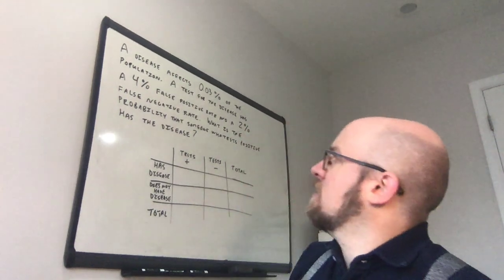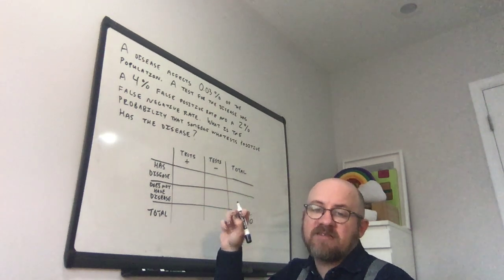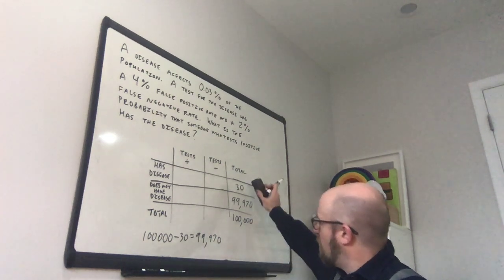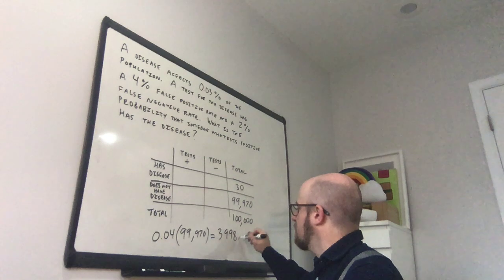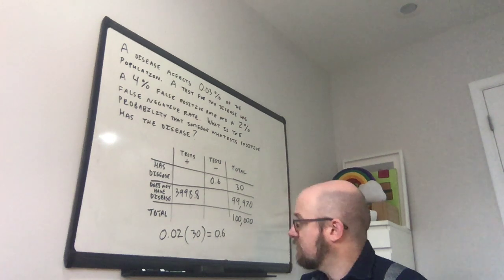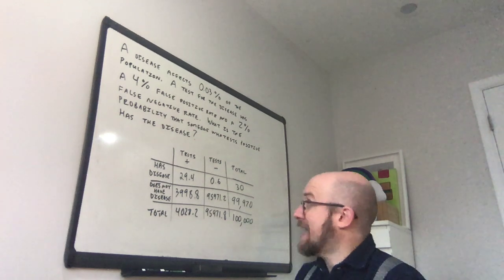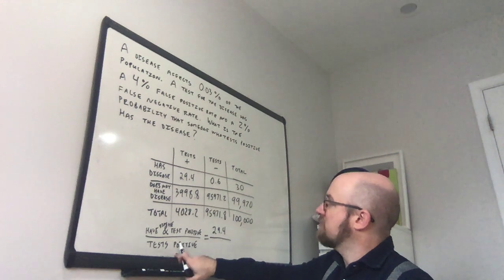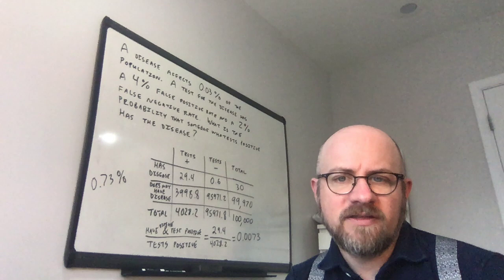Medical Testing Example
This video teaches you to calculate the probability of someone who tests positive having a disease (positive predictive value) from incidence, false positive, and false negative rates.